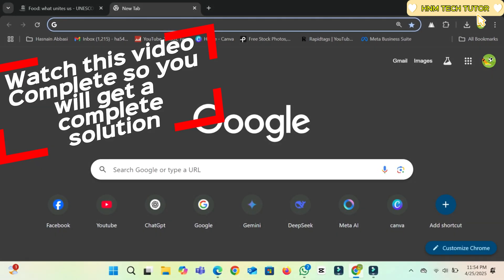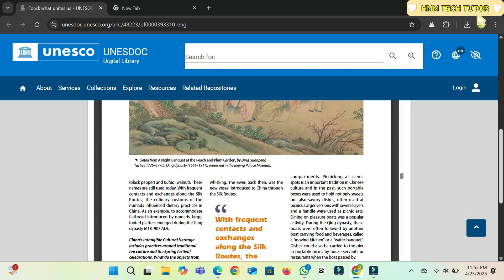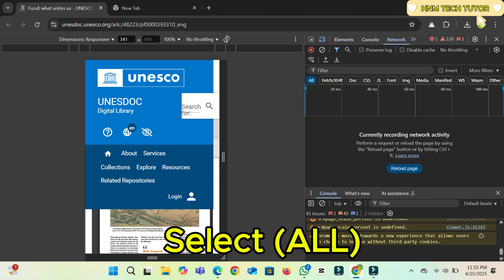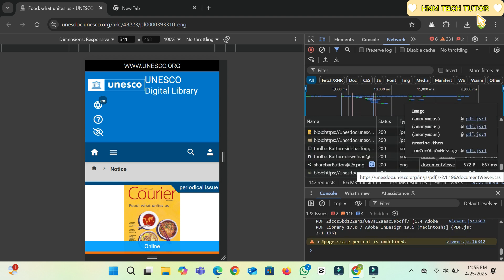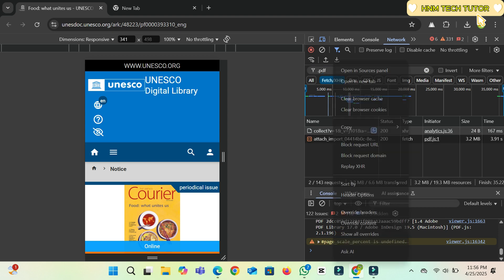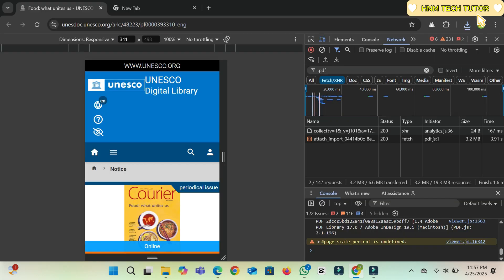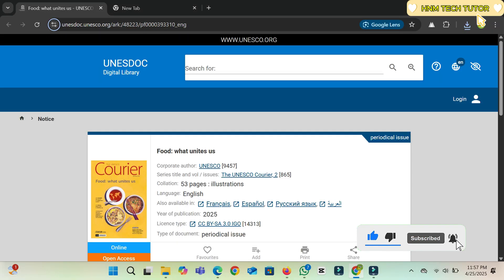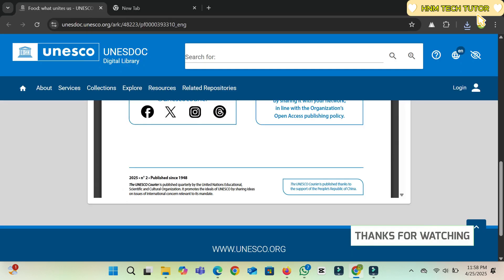how to download embedded pdfs from any website easily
In this video, "How to Download Embedded PDFs from Any Website Easily," you'll learn simple and effective methods to download embedded PDF files from websites. Whether you're dealing with a PDF embedded within a webpage or a direct link, this guide will walk you through quick solutions, this process is easy and hassle-free. By the end of the video, you'll have the knowledge to access and download any PDF you need with ease.